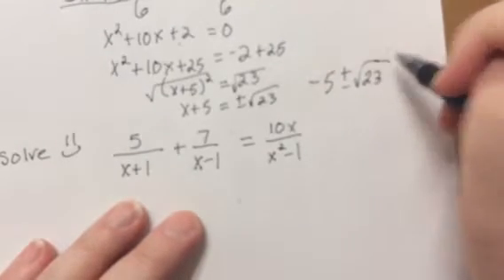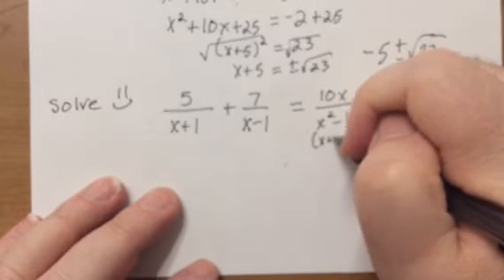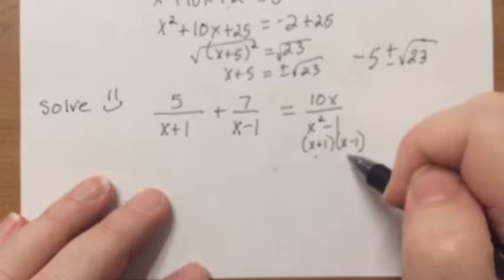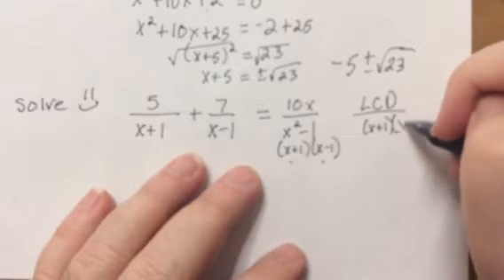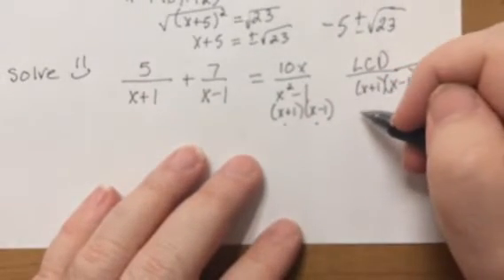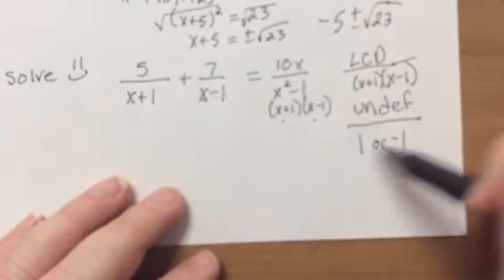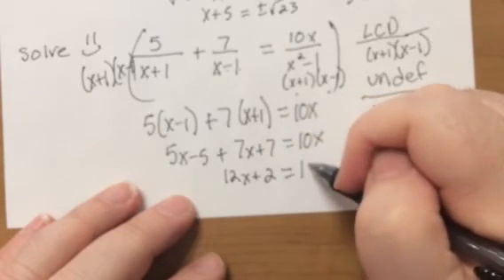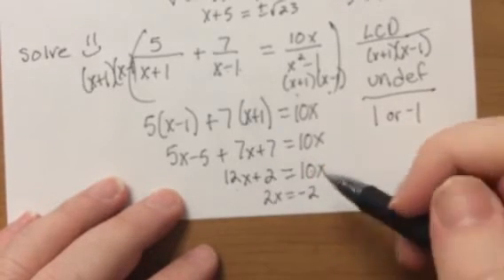Halg rev 4